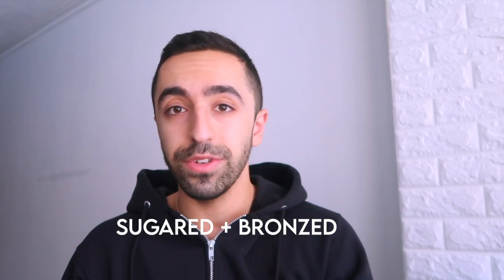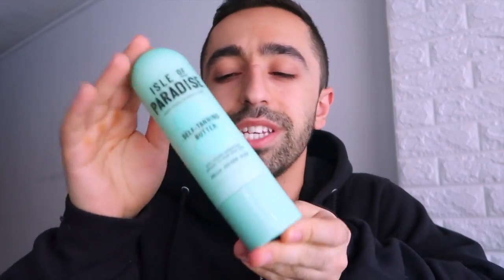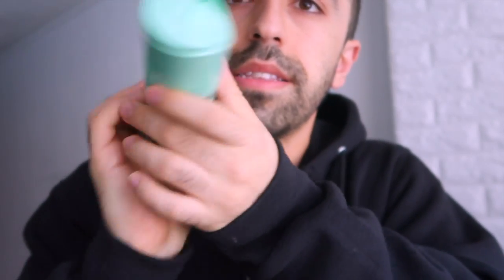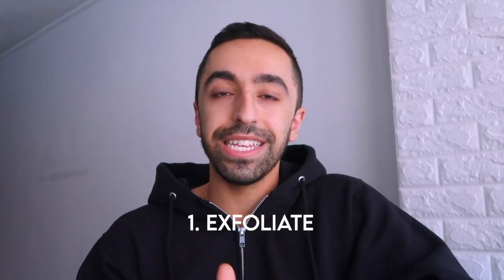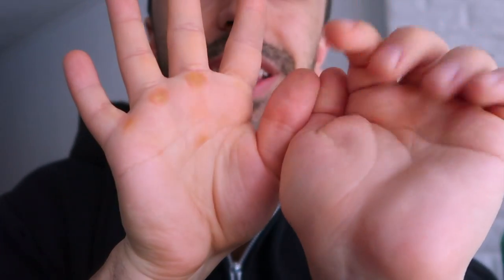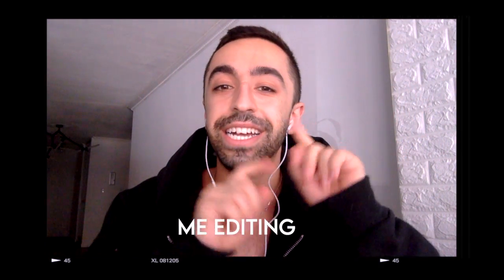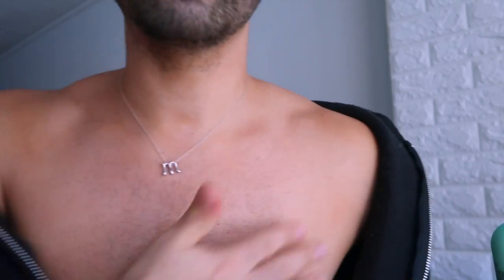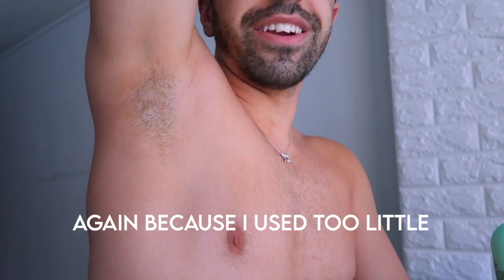Self Tanning At Home + How To Fake Tan *Mistakes You Need To Avoid*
I wanted to share with you guys some of the mistakes I have made while I was trying to fake tan at home. These are some basic, but very common self-tanning mistakes that a lot of people make including experienced ones sometimes. It's just very easy to miss. The only product I used in this video is Self-Tanning Butter from the Isle of Paradise. Linked below.

Follow Along!